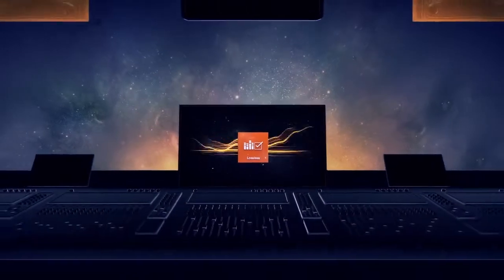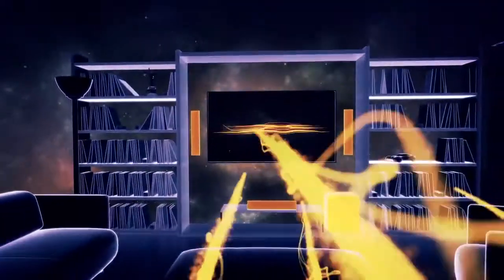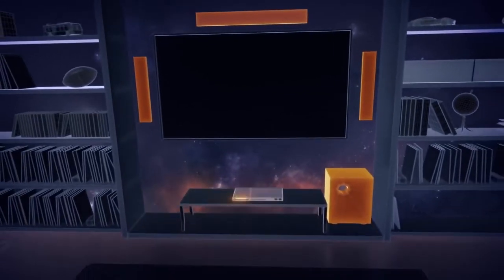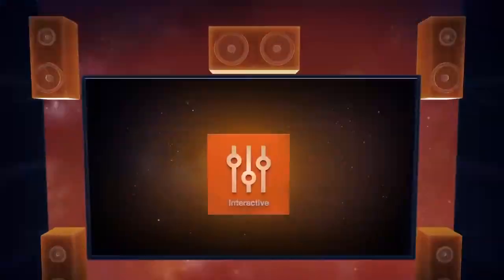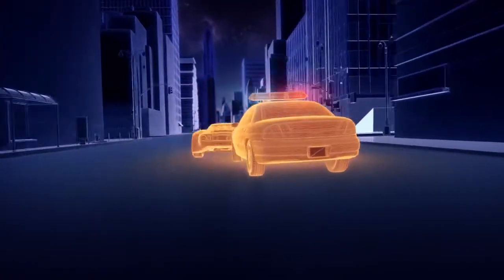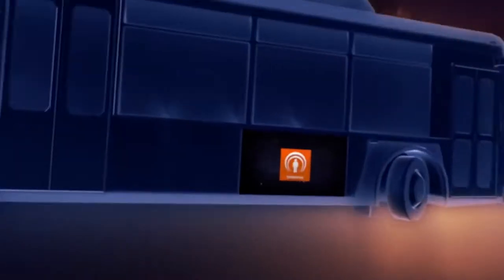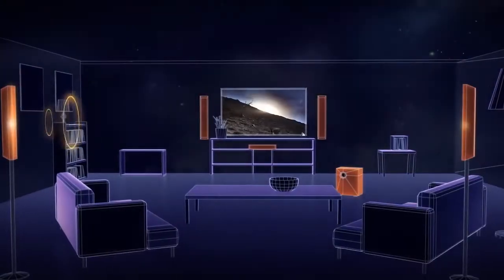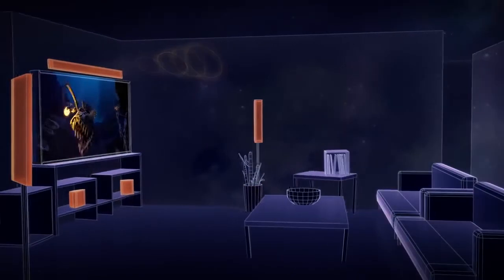DTS-HD Master Audio Suite lll Music Editor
What is dts?
DTS (Dedicated To Sound) is a series of multichannel audio technologies owned by DTS, Inc. (formerly known as Digital Theater Systems, Inc.), an American company specializing in digital surround sound formats used for both commercial/theatrical and consumer grade applications.